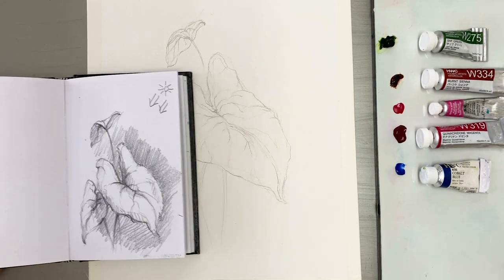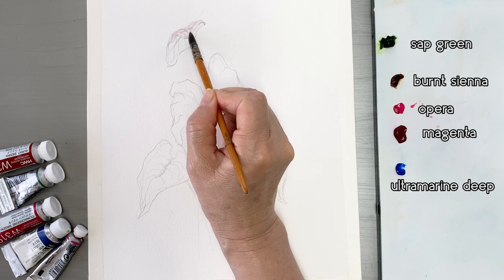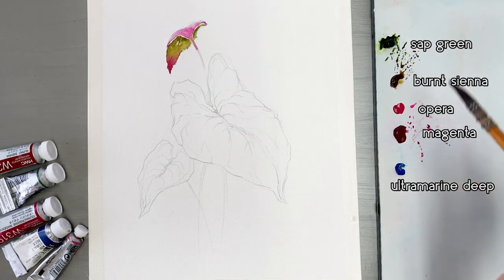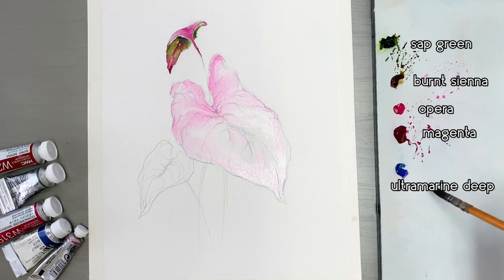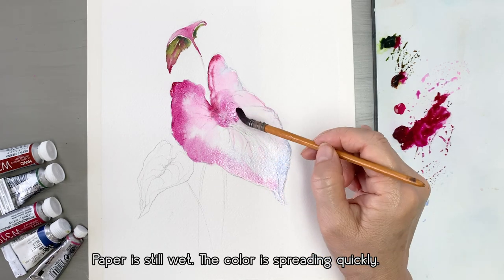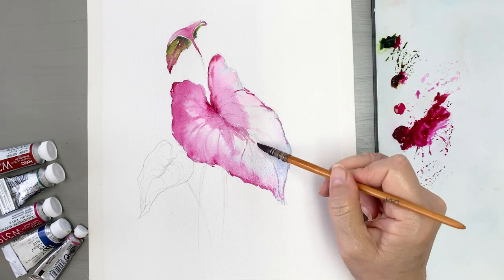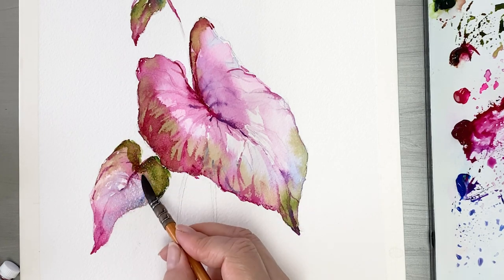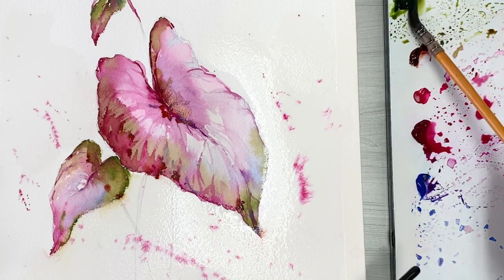Watercolor Painting - Caladium Bonsal - Elephant Ear- Heart of Jesus-Tutorial Step by Step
In this video, I will paint a plant name of Caladium. Someone calls it as Elephant Ear or Heart of Jesus.
 I will tell you about the pencil sketch. A sketch is a fundamental skill of an art. So, I strongly recommend for you to do sketch before coloring. When you sketching, you can figure out the composition, thin of the colorant what color you will use.

COLOR: sap green, burnt sienna, opera, magenta, ultramarine deep.
PAPER: Arches Cold Pressed 140 lbs.
BRUSH: Raphael and Escoda

●Mind Stream-Chris Haugen
●Song-Hannah